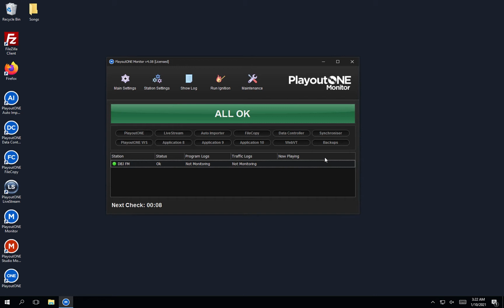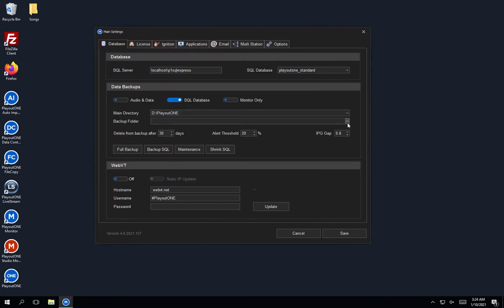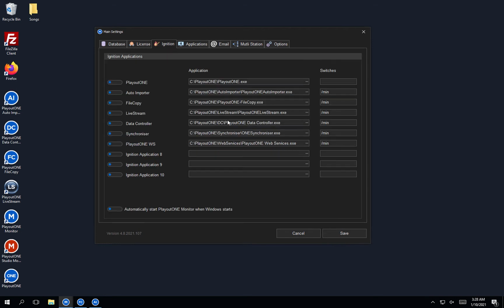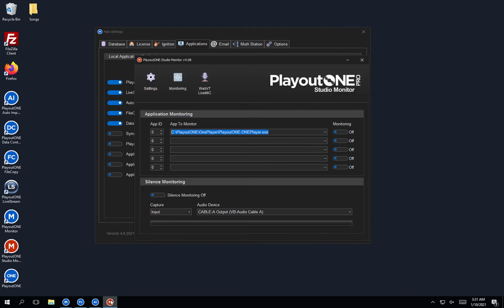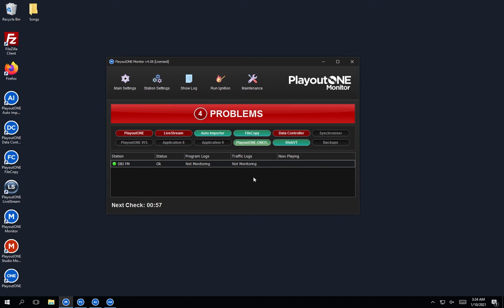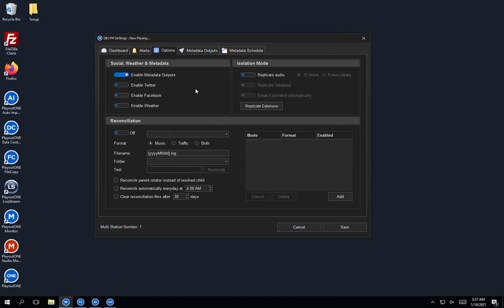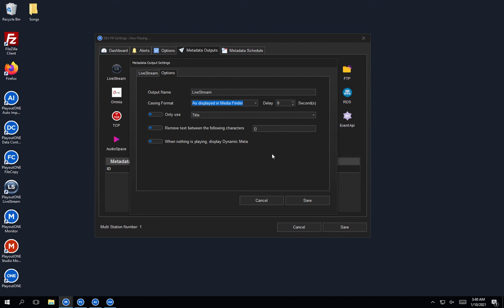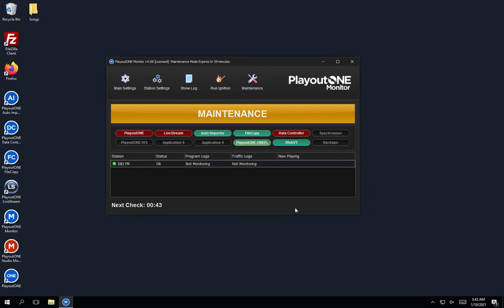Getting Started 7: Monitor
The final video in the Getting Started Series focusses on PlayoutONE Monitor. Dave shows you the settings you'll want to enable so that Monitor can look after your radio station.

Events
00:00 Introduction
02:40 Main Settings
12:22 Station Settings
19:29 Maintenance Mode